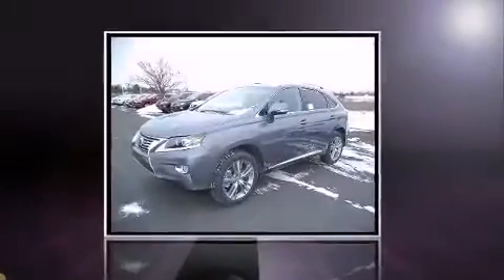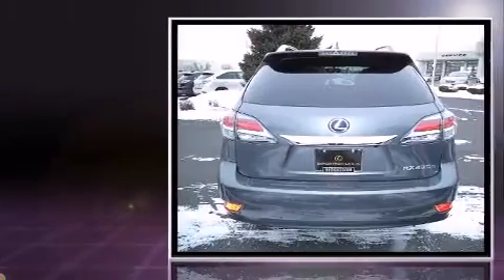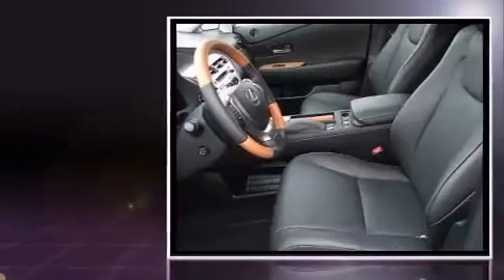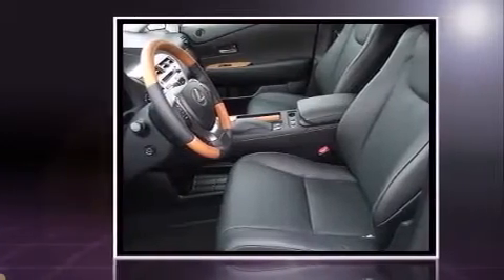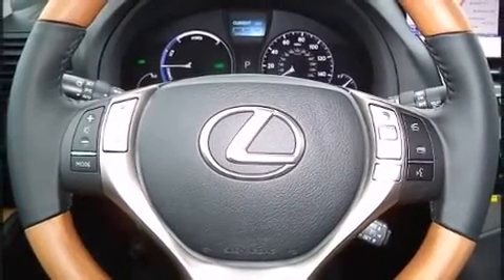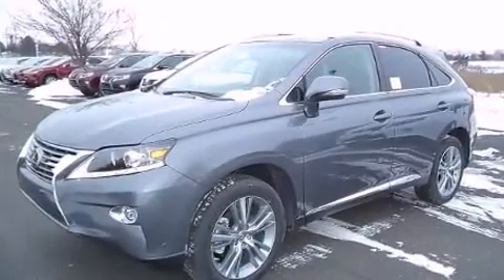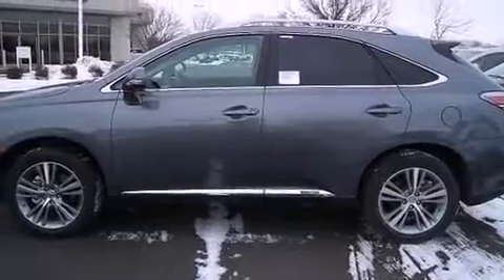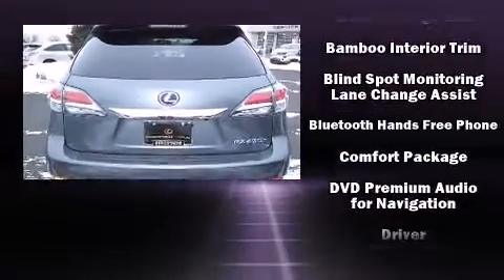2015 Lexus RX 450h AWD 4dr in Appleton, WI 54913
Bergstrom Lexus
3060 Victory Ln

Climb inside the 2015 Lexus RX 450h. Under the hood you'll find a 6 cylinder engine with more than 230 horsepower, and for added security, dynamic Stability Control supplements the drivetrain. Lexus prioritized fit and finish as evidenced by: a blind spot monitoring system, heated and ventilated seats, turn signal indicator mirrors, a power rear cargo door, rain sensing wipers, a roof rack, and power front seats. Everything is where it ought to be, from the dashboard controls to the door locks and window controls. With high intensity discharge headlights illuminating your path, you'll always appreciate maximum visibility. Lexus ensures the safety and security of its passengers with equipment such as: head curtain airbags, front and rear SIDE impact airbags, traction control, brake assist, anti-whiplash front head restraints, a security system, an emergency communication system, and 4 wheel disc brakes with ABS. When road conditions become unpredictable, rely on all wheel drive to maintain outstanding control. Our sales reps are knowledgeable and professional. We'd be happy to answer any questions that you may have. We are here to help you.